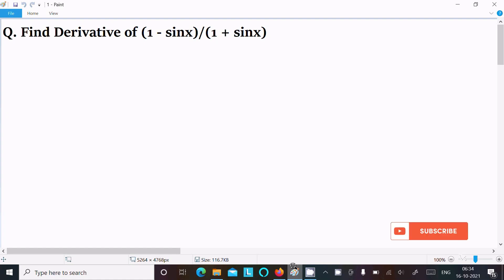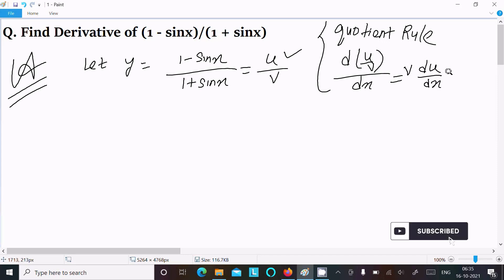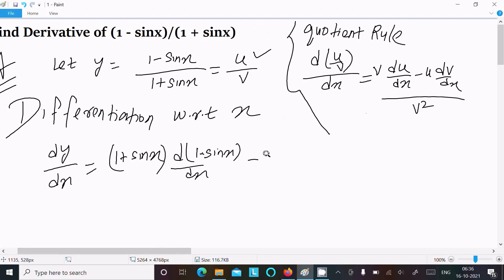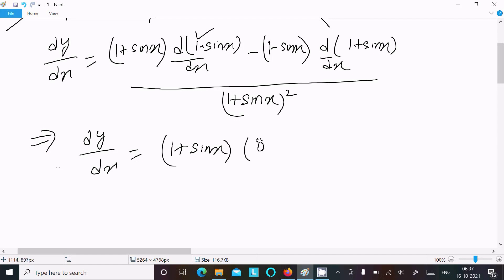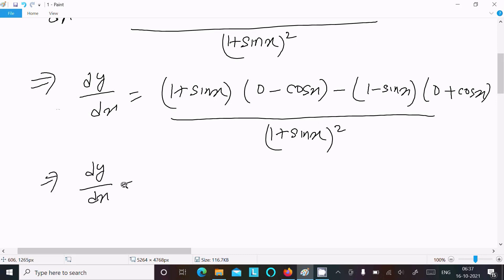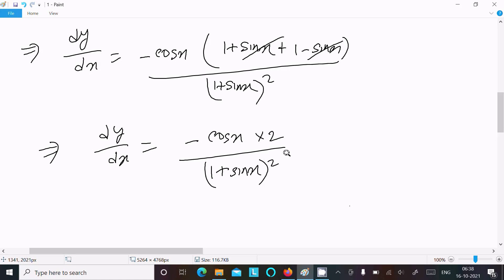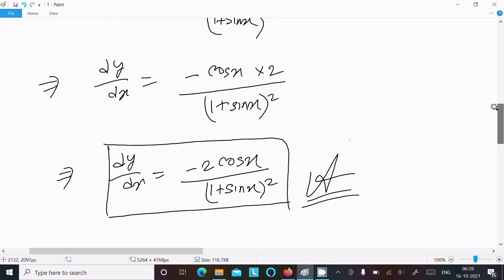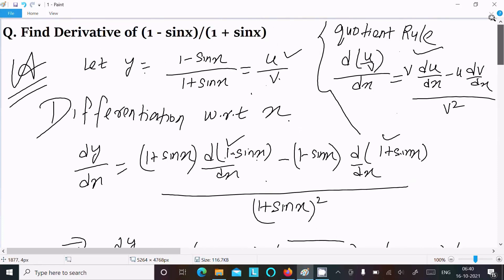Differentiate (1 + sinx)/(1 - sinx)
derivative of y=1+sinx/1−sinx
y=1+sinx°/1-sinx°differentiate with respect to x
derivative of 1-sinx/1+sinx